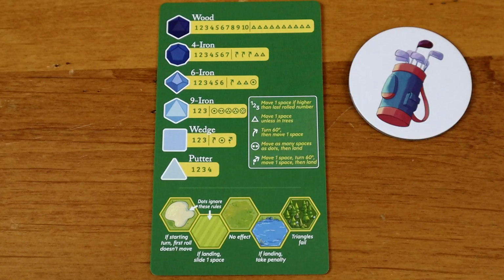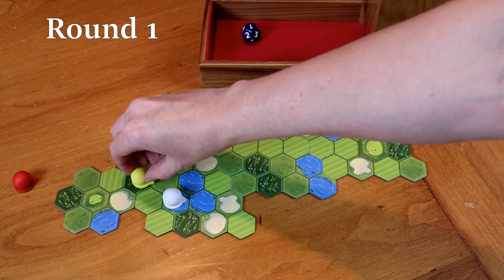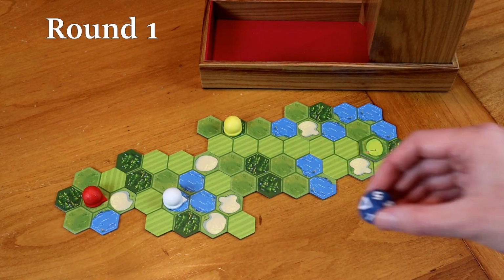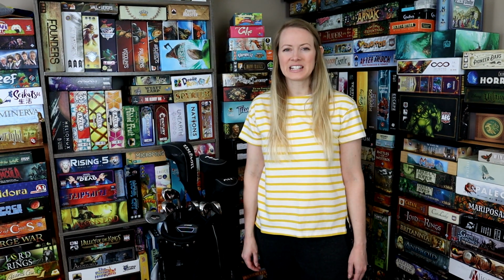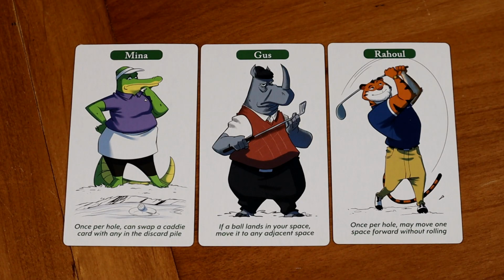ROLL IN ONE | A Kickstarter Review of the Dice Golfing Game!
Join me for this Kickstarter review of Roll in One, a dice golfing game. Players will design their own holes, making a Par 3, 4, or 5 each round.

On their turn, players will select a die that uniquely mimics a golf club. They will hit their ball down the hole until they "bust" and then their turn is over.

It's a fast, fun, and easy to learn game that matches function with theme perfectly.

Music Credit ("Elevator Bossa Nova" and "Epic")